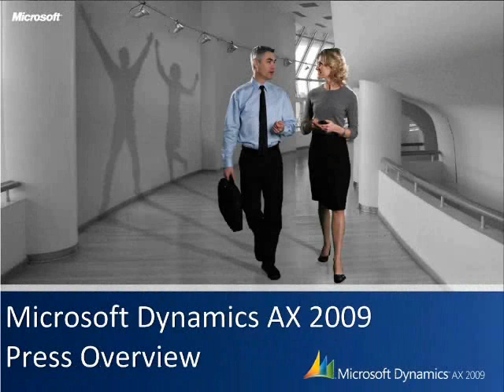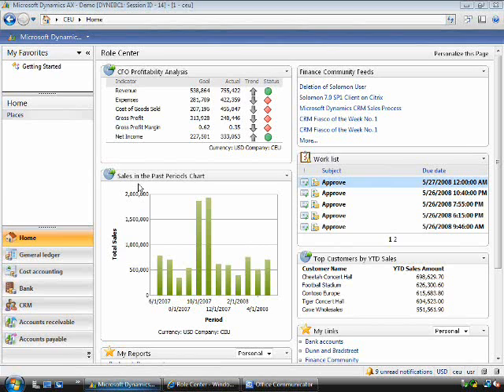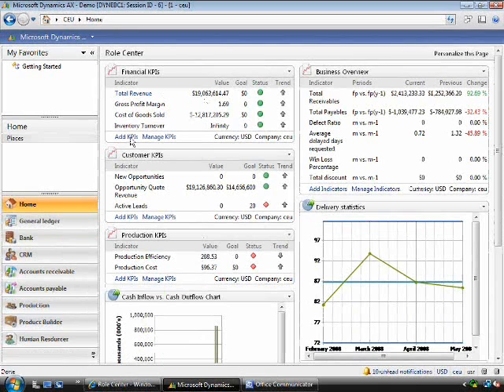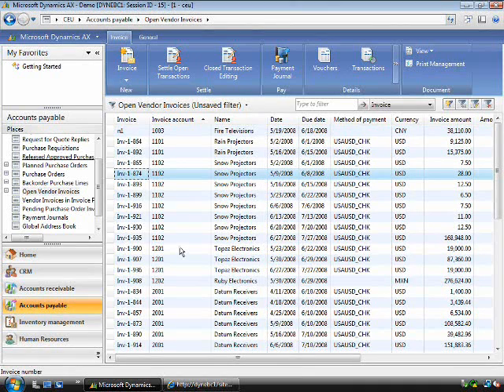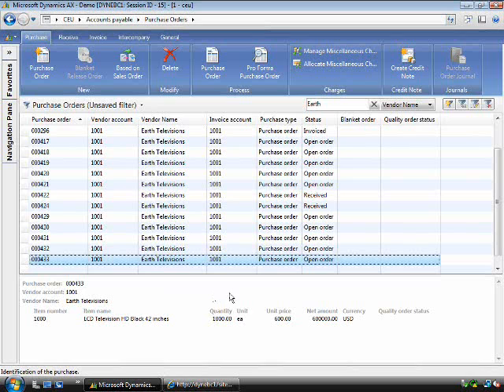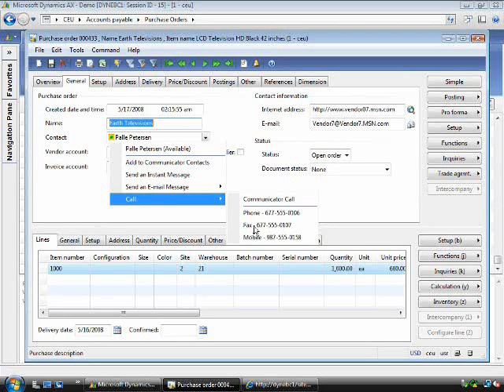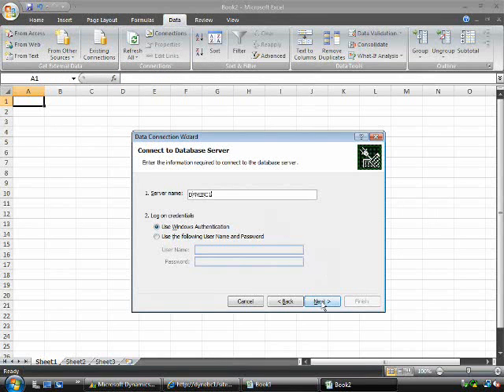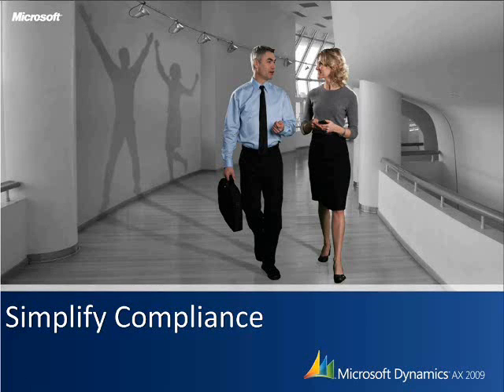Dynamics AX 2009 Overview pt1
A functional overview of Microsoft Dynamics AX without an annoying American MS voice over.